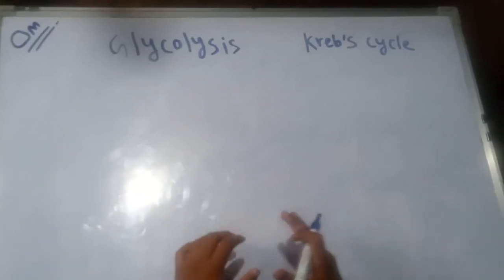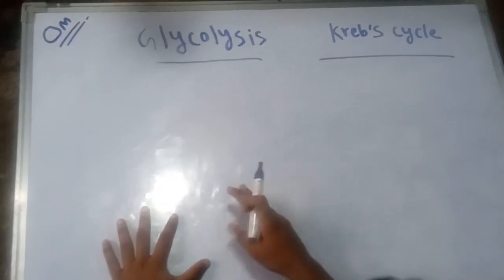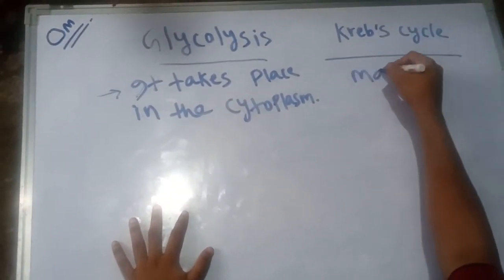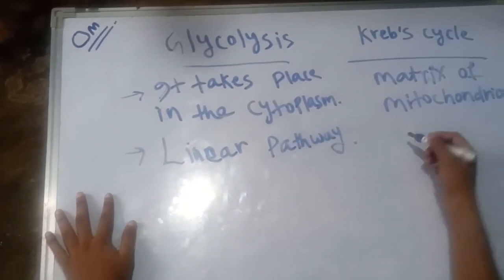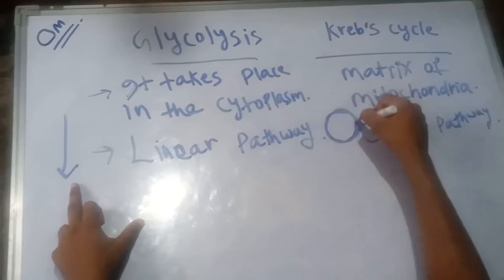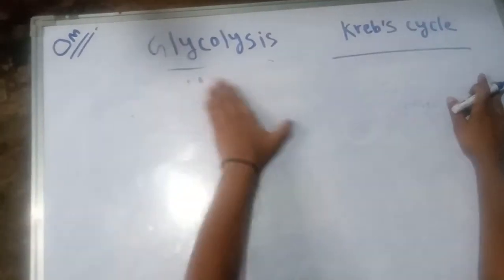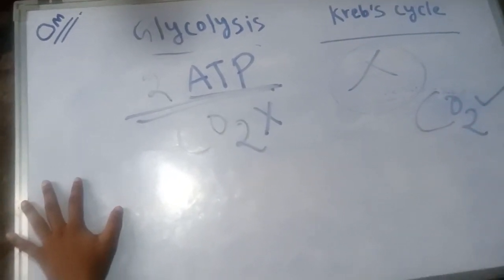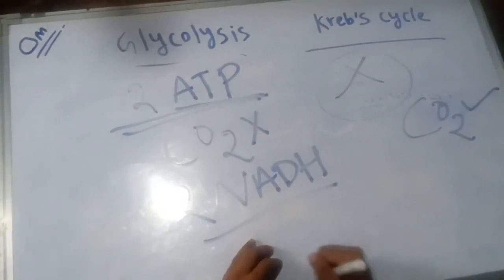Glycolysis and kreb’s cycle brief information about glycolysis and kreb’s cycle